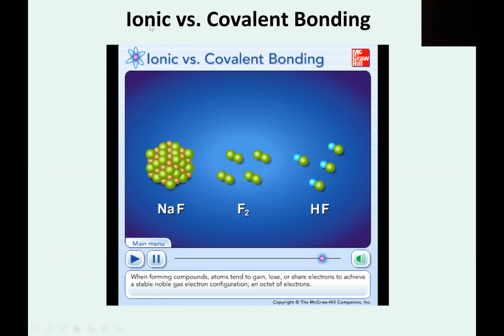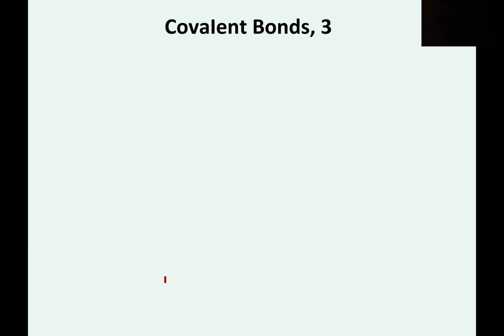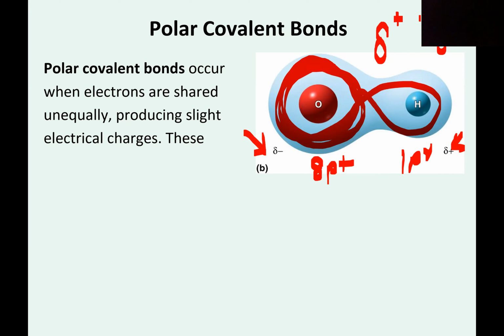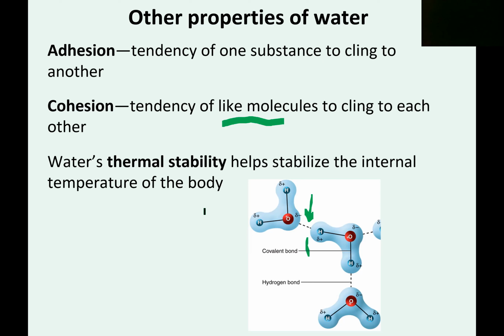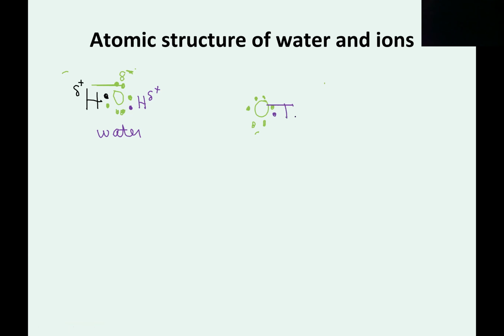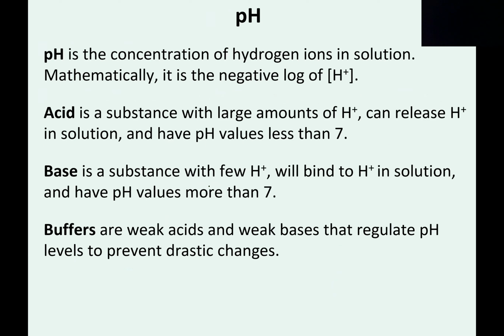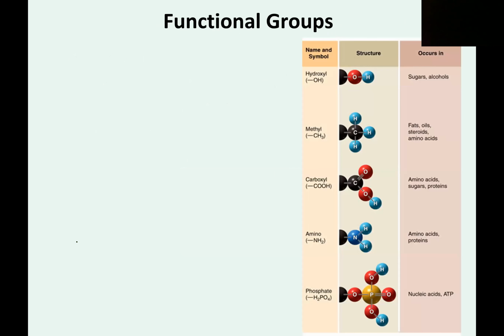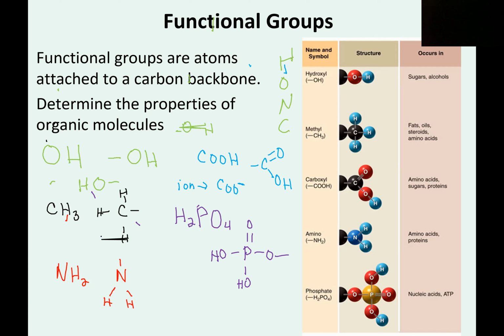Chapter 2 part B